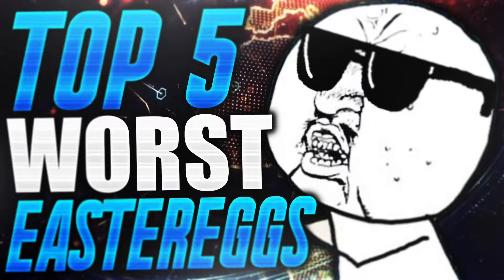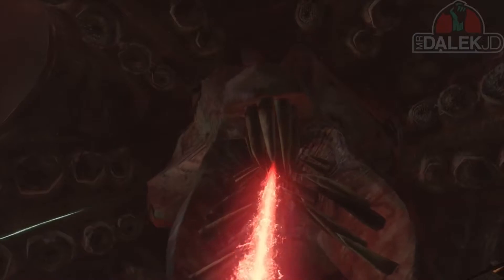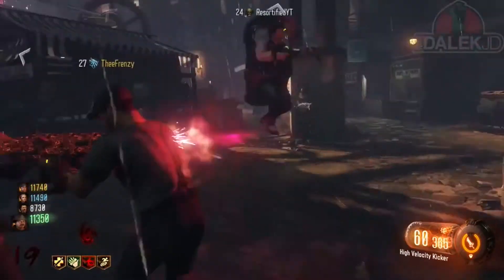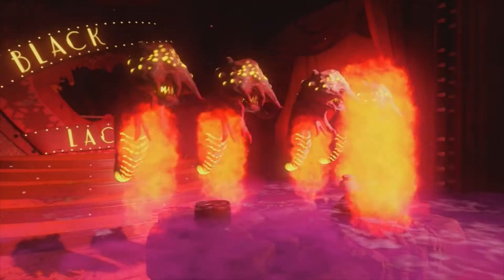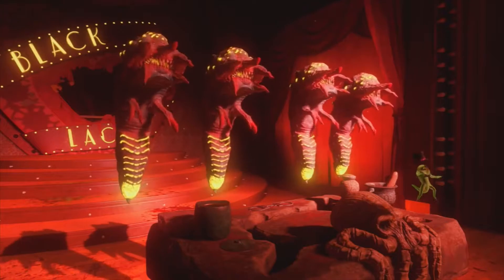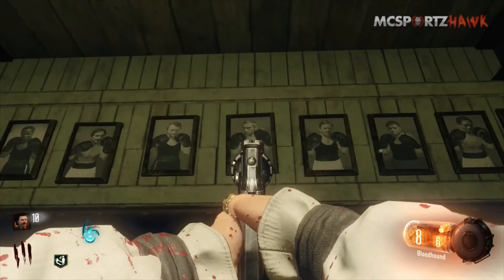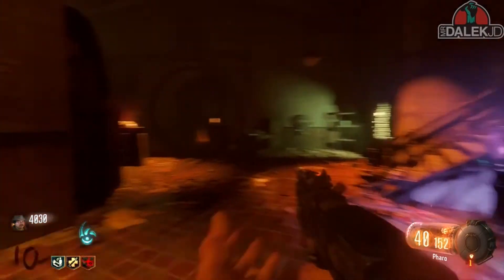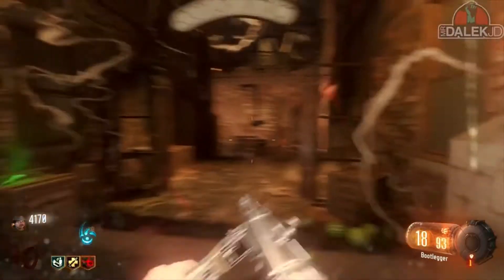TOP 5 WORST ZOMBIES EASTER EGGS IN BLACK OPS 3 !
Did you enjoy the video you just watched ?

Xbox GT : queenXdynamix ( Message me I play DOOM , OverWatch and GTA5 )

I HOPE TO SEE YOU IN MY NEXT VIDEO !